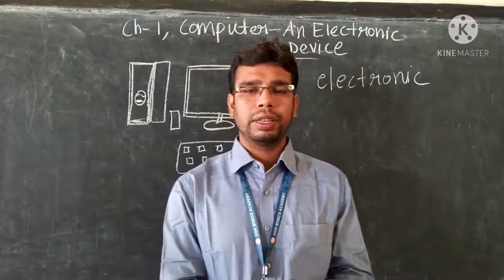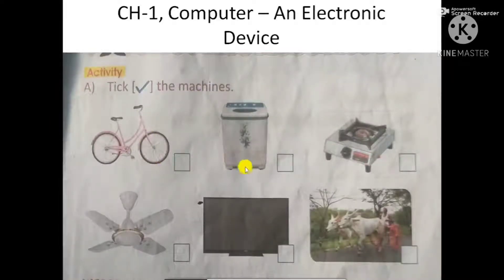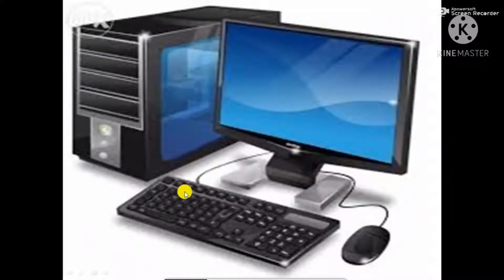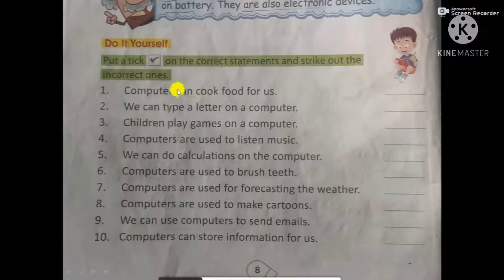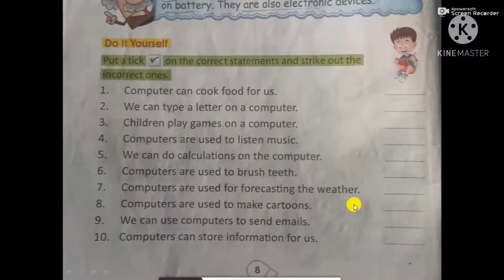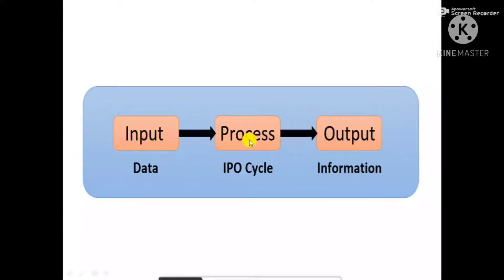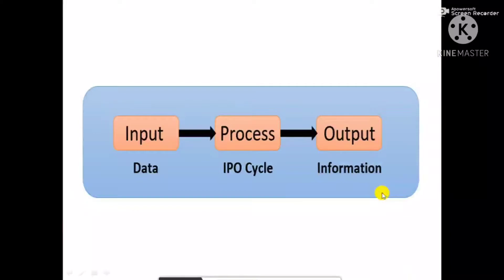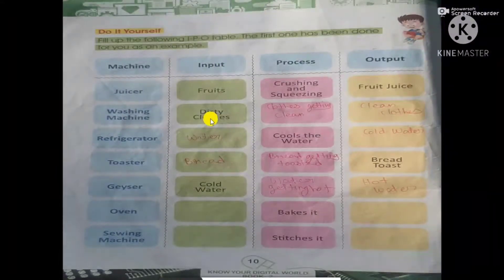6/04/2021, Computer,Std-2,Ch-1, Computer-An Electronic Device,part-1